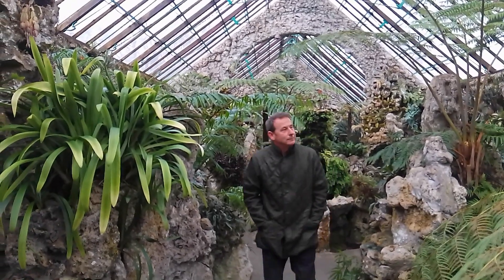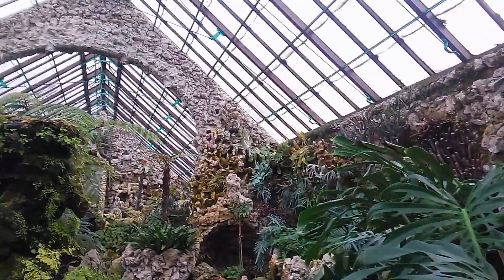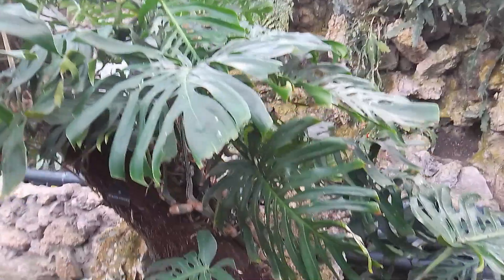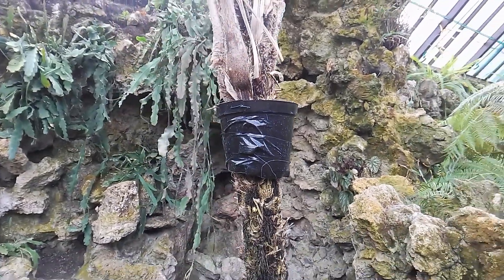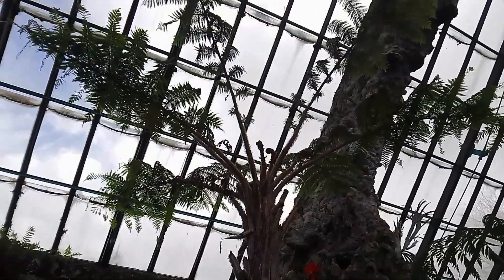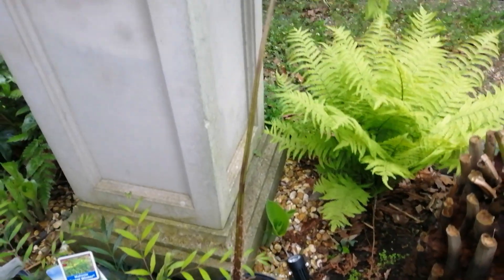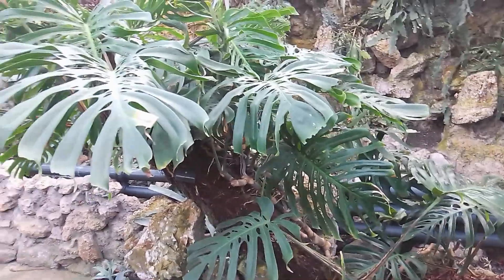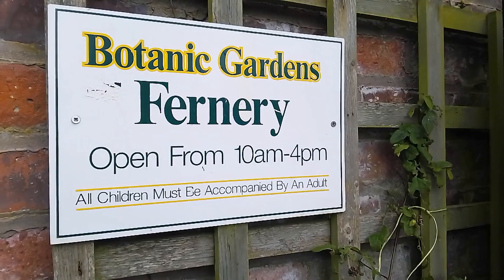CYATHEA COOPERI AIR LAYERING FERNERY PROPAGATION